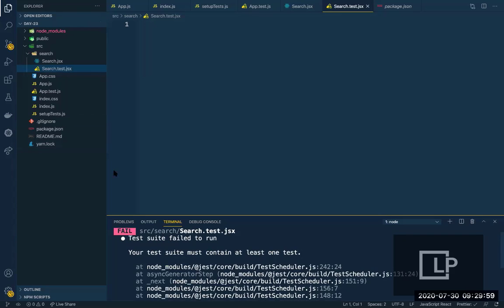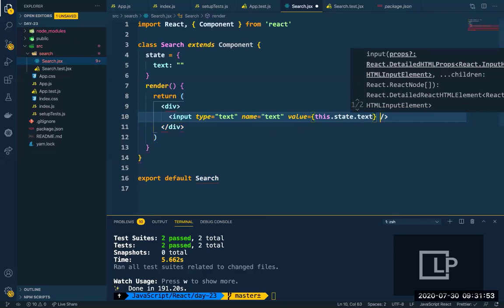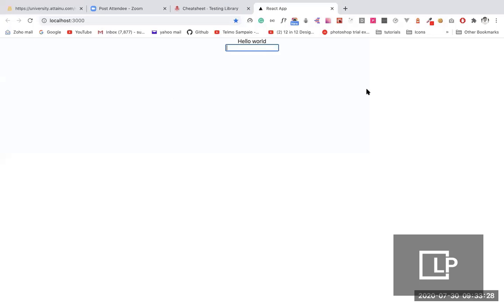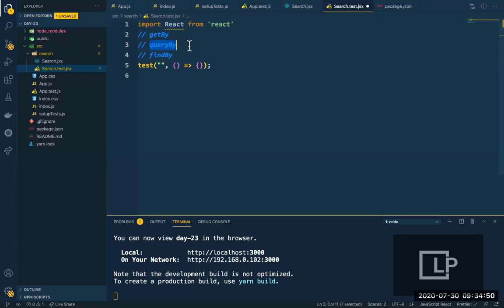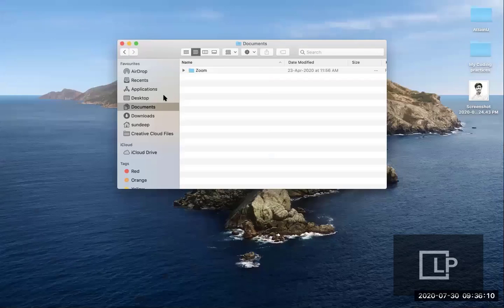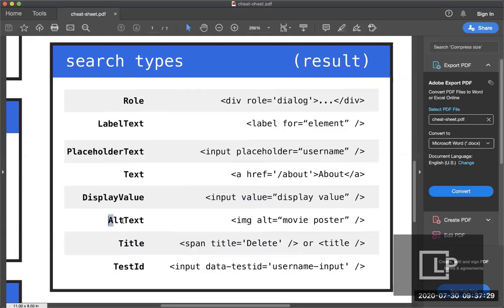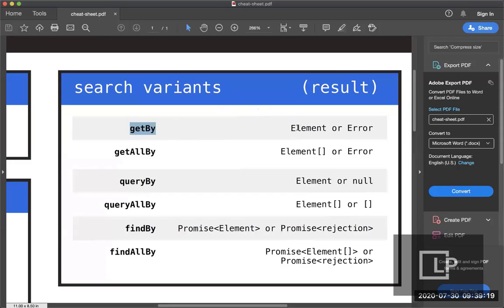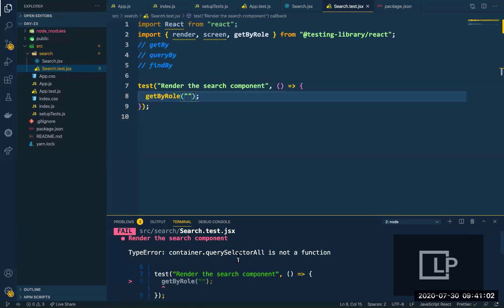complete react testing tutorial part 3 of 8